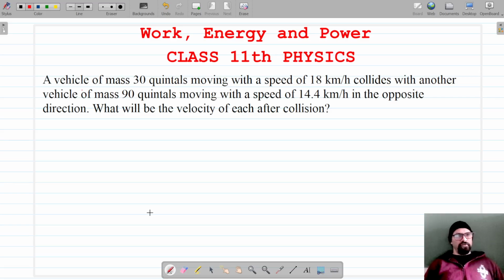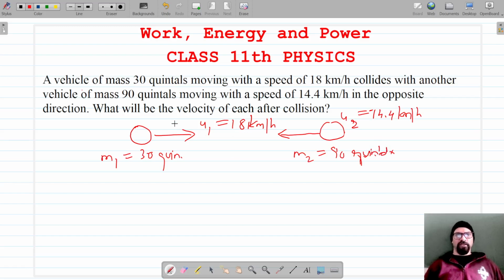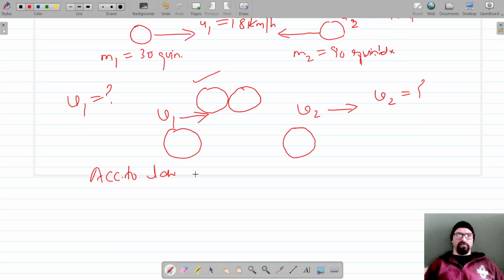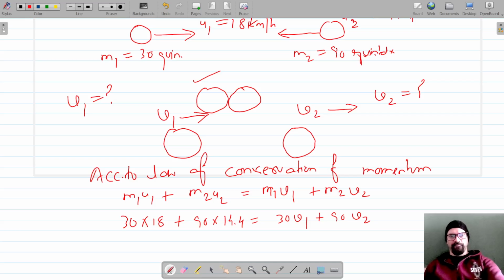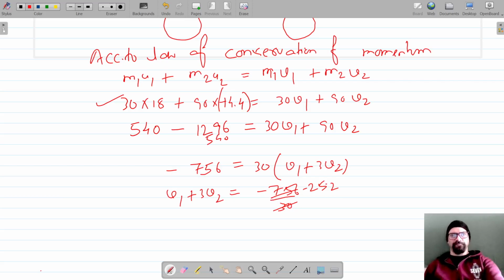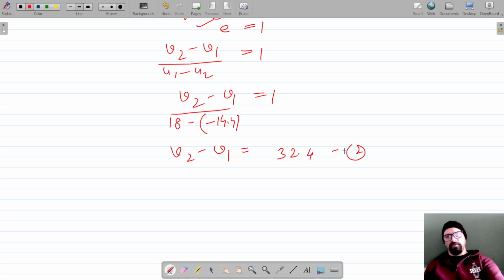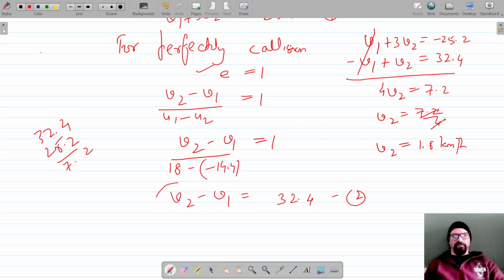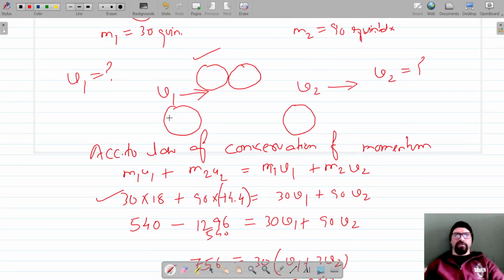A vehicle of mass 30 quintals moving with a speed of 18 km/h collides with another vehicle of mass 9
A vehicle of mass 30 quintals moving with a speed of 18 km/h collides with another vehicle of mass 90 quintals moving with a speed of 14.4 km/h in the opposite direction. What will be the velocity of each after collision?